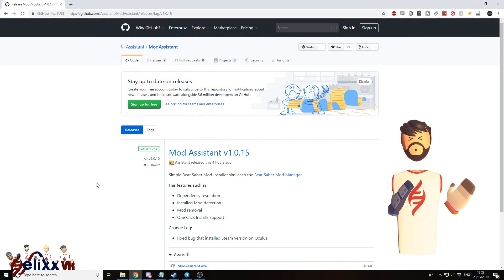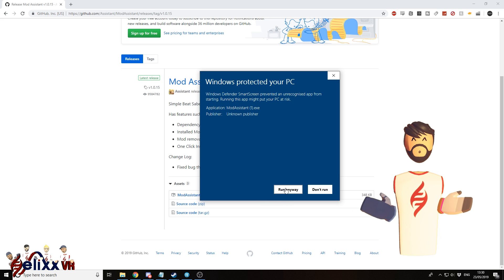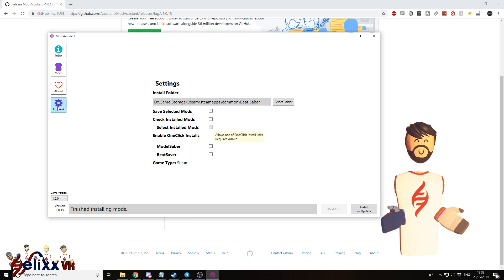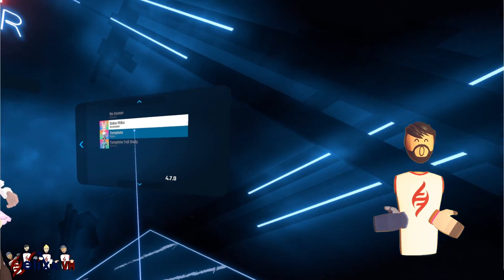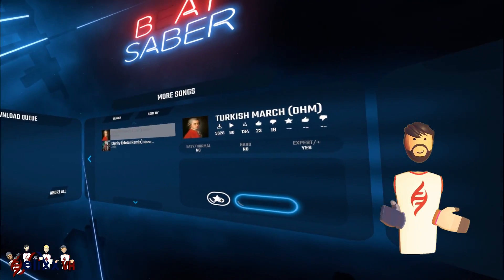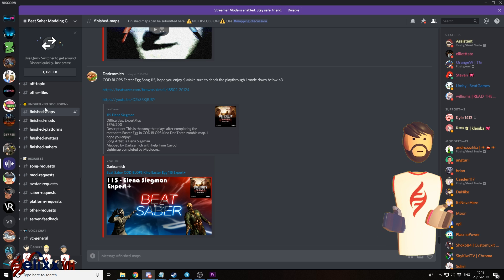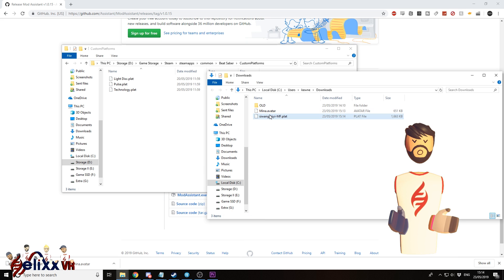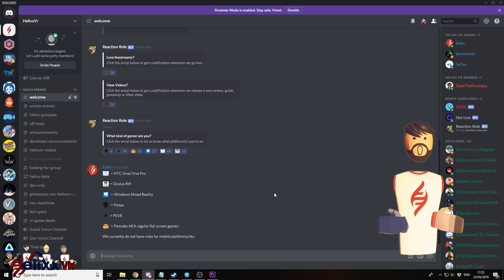Beat Saber Modding Guide [ May 2019: ModAssistant ] | Custom songs/Avatars/Sabers/Platforms/etc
A quick guide to inserting custom songs /custom avatars / custom sabers / custom platforms into Beat Saber via the mod.

Note that if the game has been recently updated, some mods may not currently work until they are updated. Make sure your game is updated fully.

If updating, delete the old mod files first. These can be found in the Beat Saber/Plugins in the same location as the .exe file. DO NOT DELETE Beat Saber/Beat Saber_Data/Plugins

If still having issues, remove all Beat Saber files and do a clean install.

EDIT: After this video was made, a method was made to install the mod on the OculusQuest. This is not covered on this video, but

Clean Reinstall Process:

1. Make sure to back up your CustomSongs folder before uninstalling

2. Uninstall Beat Saber

3. Delete your "Beat Saber" folder (THIS MEANS YOU GO TO YOUR BEATSABER DIRECTORY AND MANUALLY DELETE THE FOLDER YOURSELF)

4. Reinstall the game, then make sure to run it once without modding it, then close it

Default File Locations:

Oculus: \Oculus Apps\Software\hyperbolic-magnetism-beat-saber\

Steam: \steamapps\common\Beat Saber\

LINKS:

[Go here for platforms/sabers/avatars *and* technical help]

[Go here to download the mod]